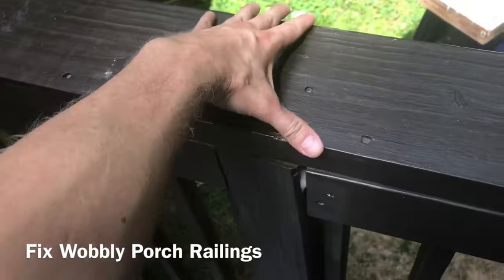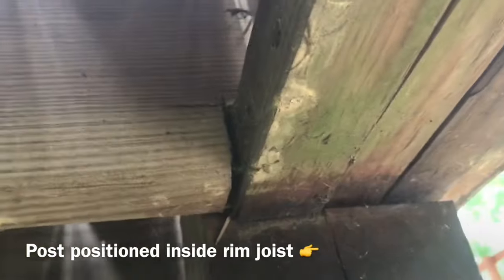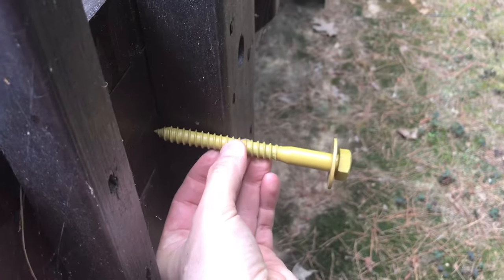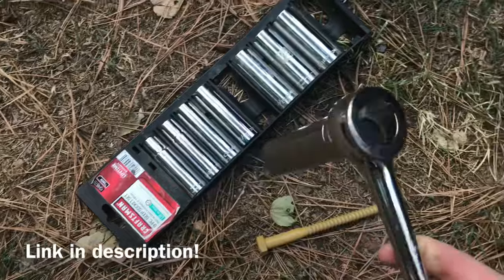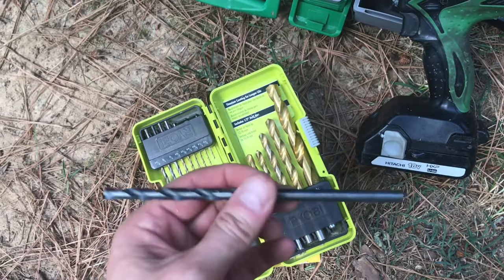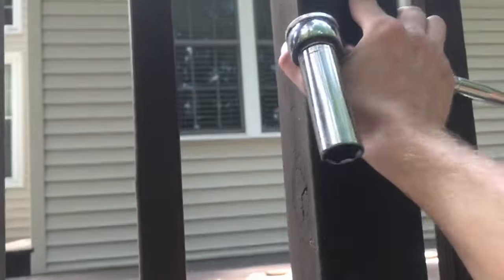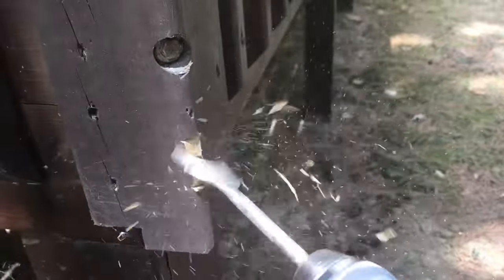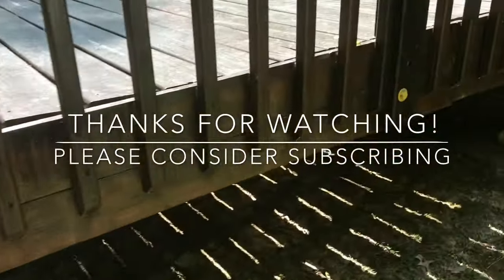DIY Fix Wobbly Railings (On a Deck or Porch)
Crescent 1/2" Quick-Release Ratchet:
Tekton 1/2" Drive Deep Socket Set
(OR COMBO SET BELOW!)
Dewalt 1/2" Drive Socket Set w/ Ratchet

Wobbly porch railings can pose a serious safety risk. This short video from The Honest Carpenter will show you how to firm up wobbly deck railings!

Many wobbly porch railings are a result of poor post connections. These days, code requires that posts sit INSIDE the rim joist, and be secured through the rim joist with carriage bolts. But, numerous older railings are notched to the OUTSIDE of the rim joist (like the ones in this video).

These wobbly railings can be firmed up and made more secure by simply adding some additional hardware--specifically 1/2" lag screws with washers.

Tools:
Drill
Drill Bits
1/2" Ratchet
Socket Set
Spade / Paddle Bits

Materials:
1/2" Lags (w/ Washers)

How-To Fix Wobbly Deck Railings:
1) If your posts lack strong lags, plan to add at least one. Preferably, two lags will exist in each post leg: one high, one low. Lags should be offset slightly from one another vertically to avoid stressing lumber.
2) Tighten any existing lags with a ratchet set.
3) Pre-drill pilot holes in deck posts using a 15/64" bit (I used a 1/4" bit here for convenience.) Drill bit should punch through post leg and two layers of rim joist.
4) Set a 1/2" lag with washer on in pilot hole. Tap in with a hammer to get first threads set.
5) Use ratchet to turn the lag all the way into lumber until washer gently bites into wobbly railing.
6) For diagonal corner posts, use a pilot hole and paddle bit to create a flat space for washer to sit.
7) Drive lag into pilot hole with ratchet set.

If you do this to all your porch posts, your railings will be considerably less wobbly! They'll also give you better assurance that no one will break a post while leaning against or sitting on the railing.

QUESTIONS? ASK THE HONEST CARPENTER DOWN IN THE COMMENTS!

Be sure to visit The Honest Carpenter website for more tips, articles and tool links!: